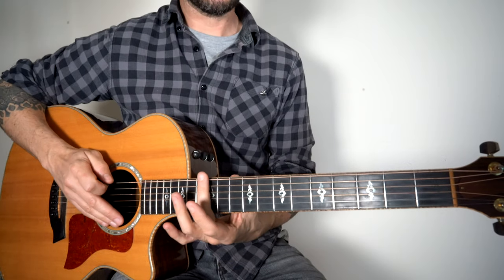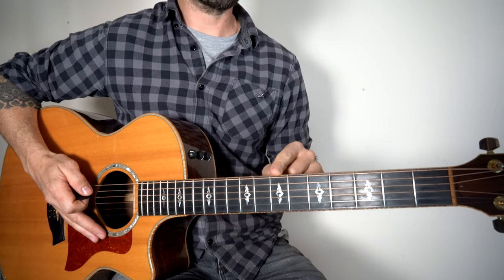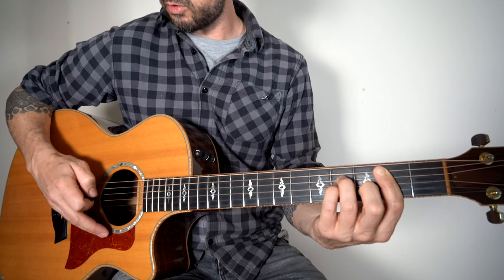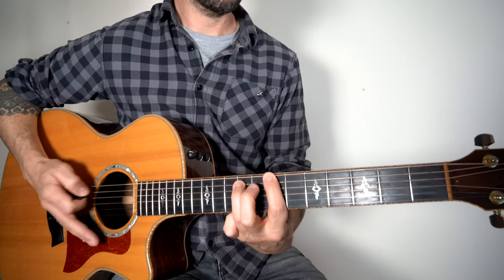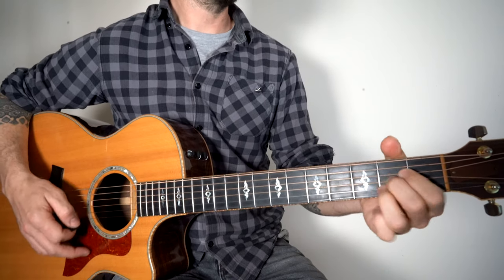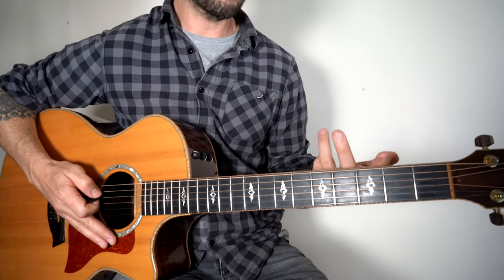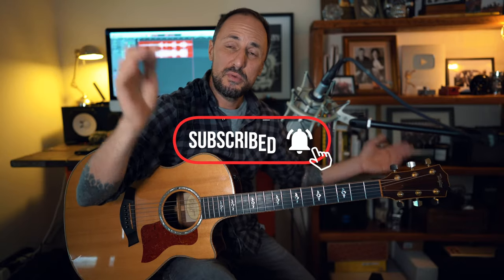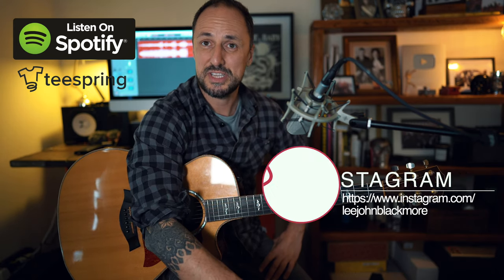Billy Idol White Wedding Acoustic Tutorial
Guitars: Taylor 814ce I normally use Elixir12s. Gretsch Parlor (roots) custom with a Zen-On Goldfoil pickup. Gibson SG with 10's (different kinds) USA custom Fender Strat with 9's.
Custom Jackson Silk with Jimmy Page Whole Lotta Humbucker pickups.  Handmade flamenco from Vincente Sanchis with Fishman pick-up.
I use different amps including s Fender twin, MusicMan, Marshall, Mesa Boogie and acoustic AER amps. I use Jim Dunlop Nylon 1mm pick and the XL Jazz iii.
Strings: D'Addario Nickel Wound 10-36(Gibson), D'Addario Nickel Bronze (Gretsch), Super Slinky 9-42(Fender)  Elixir 12-53 (Taylor)